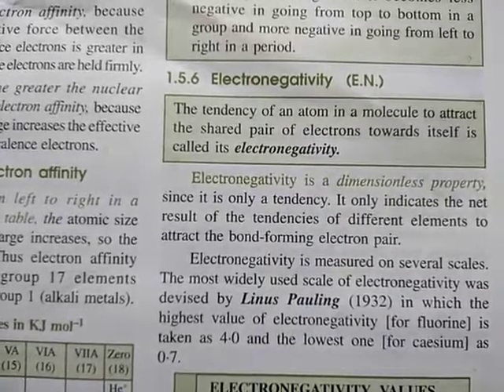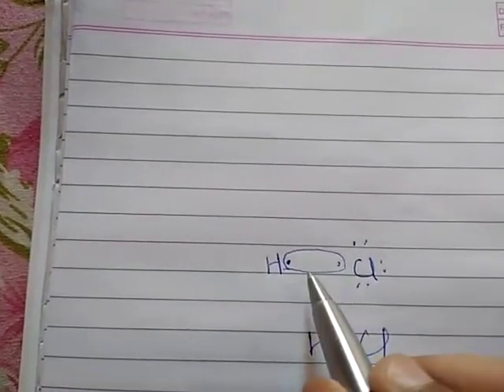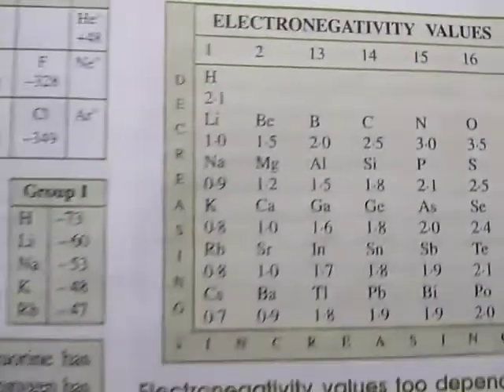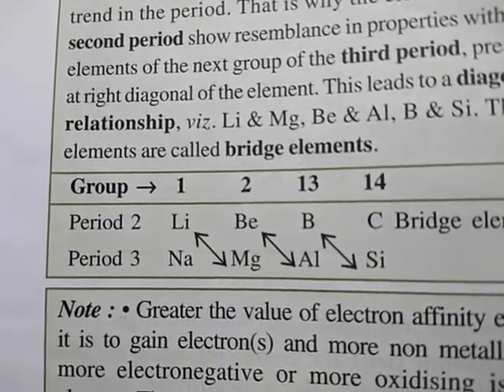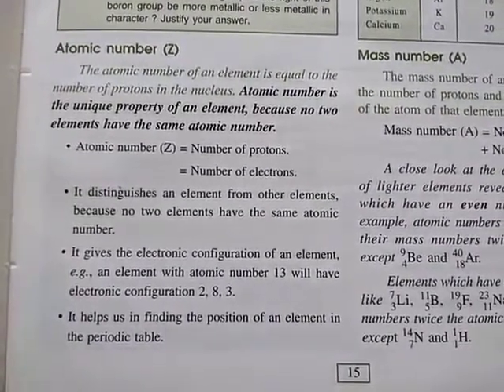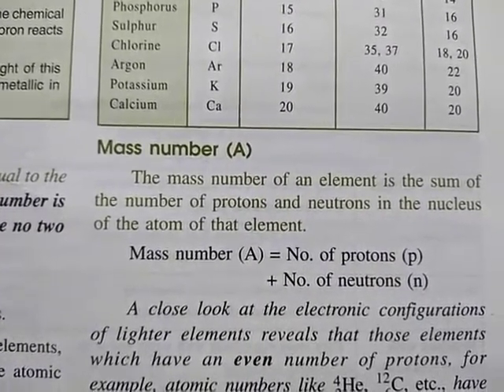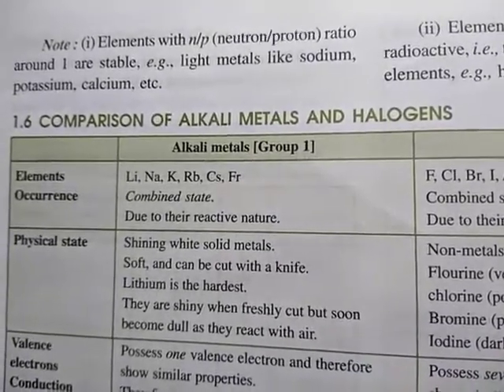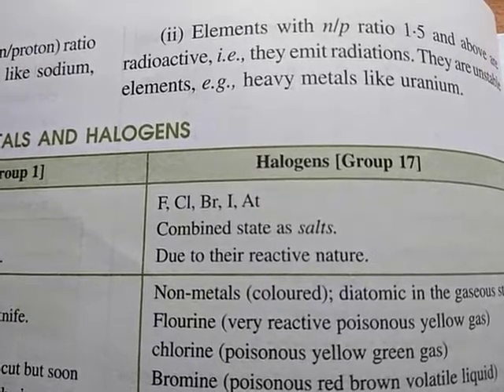Class 10 Chemistry electronegagativity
Electronegagativity